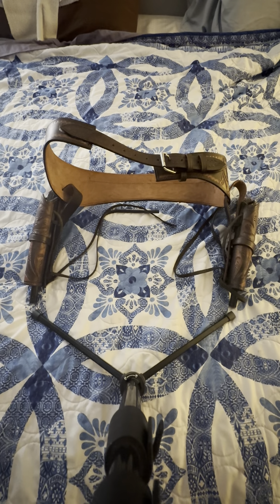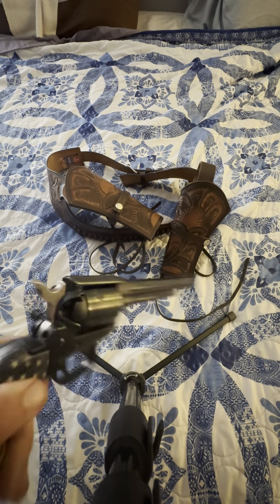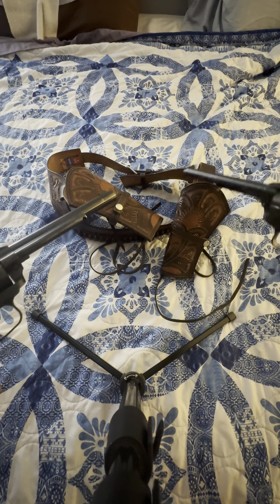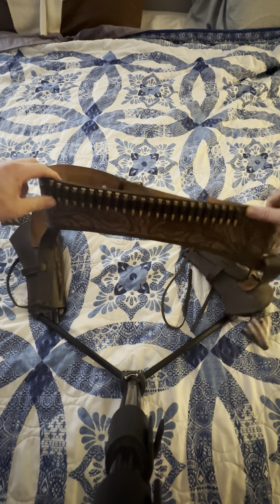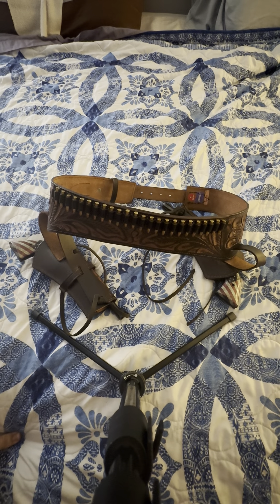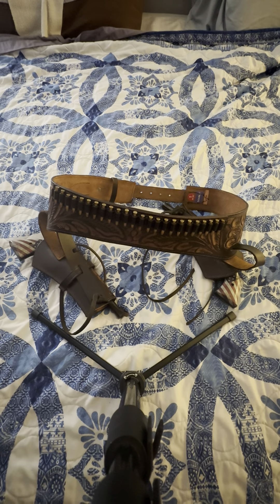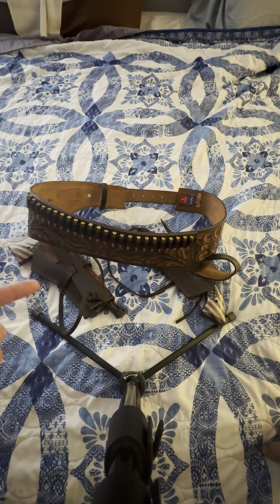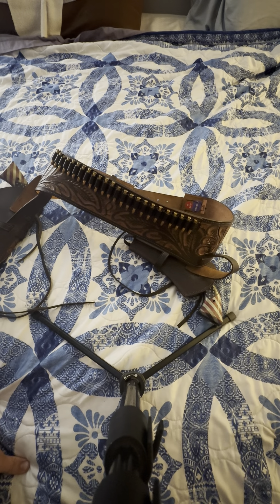Heritage Rough Rider 22short, 22long, 22LR, 22WMR revolver for EDC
Heritage Rough Rider revolver for everyday carry (EDC) will chamber and shoot 22 Short, 22 Long, 22 Long Rifle, 22WFR, 22WMR, 22MAG. Dual leather holster handmade.